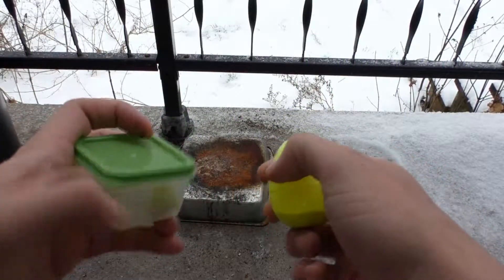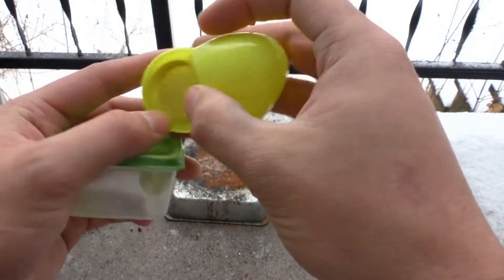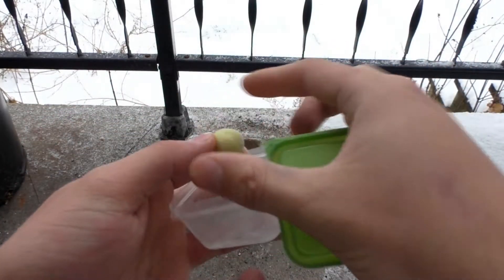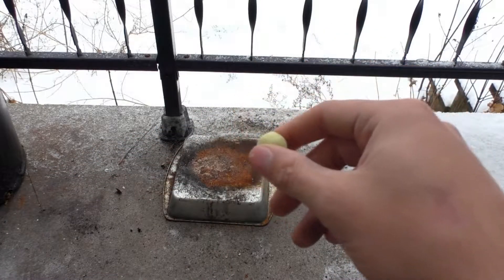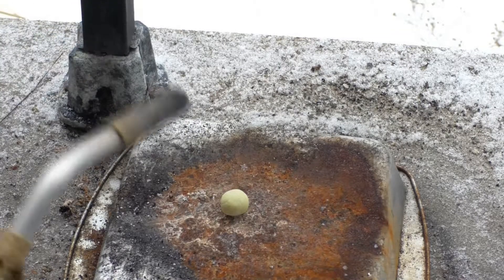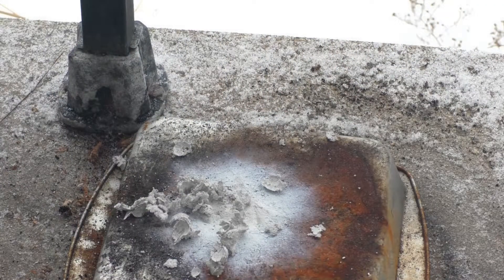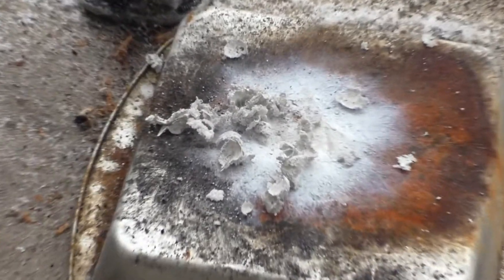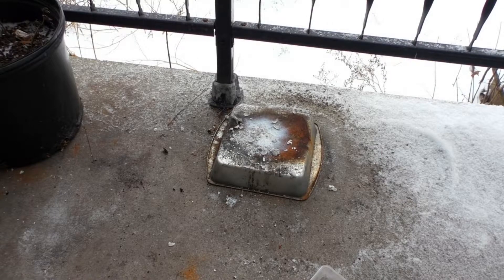PCRT RV, Silly Putty (Potassium Chlorate Reaction Test Revamped)